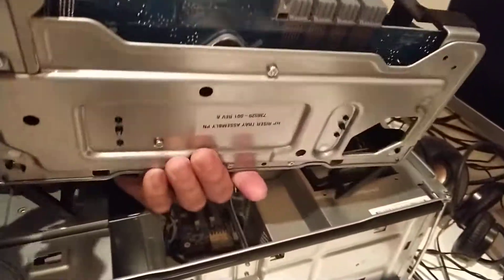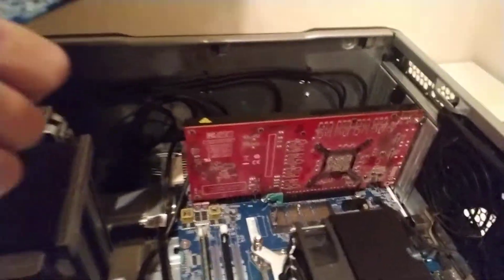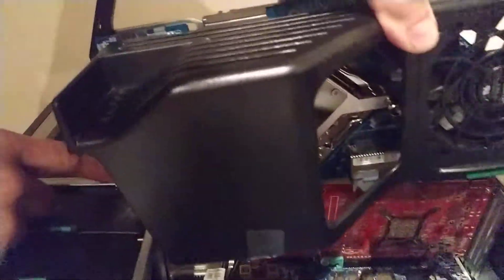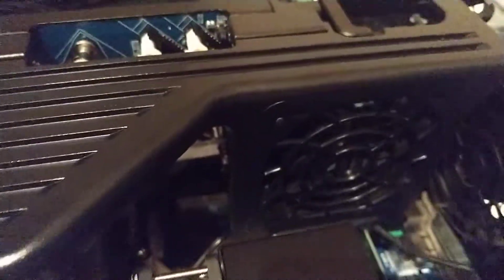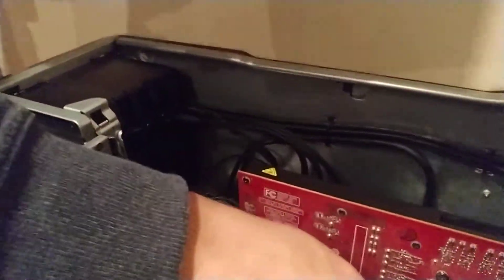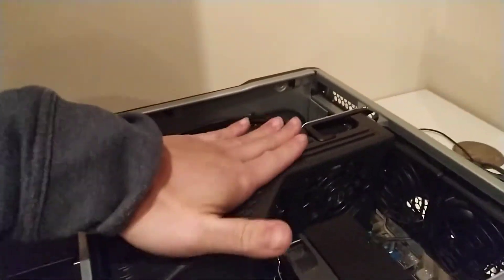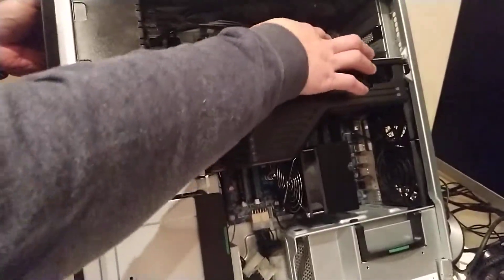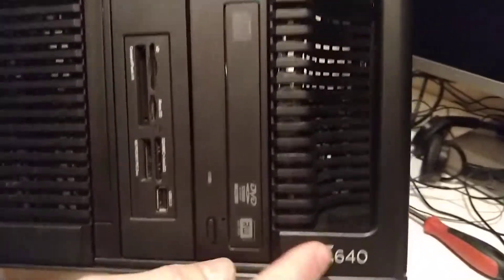HP workstaion 2nd cpu z640 riser installation guide